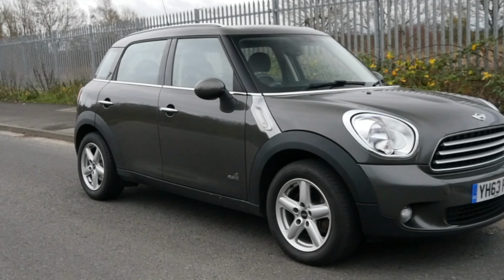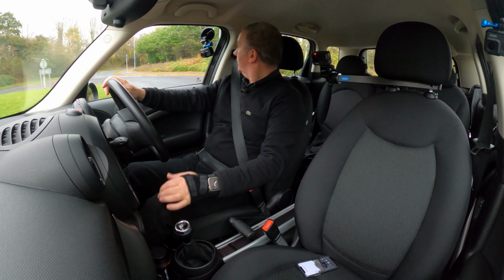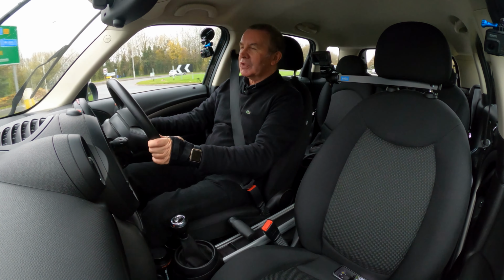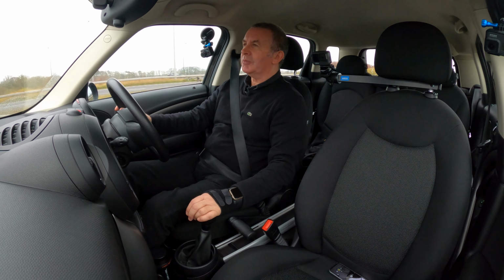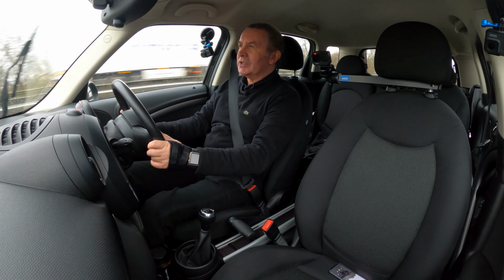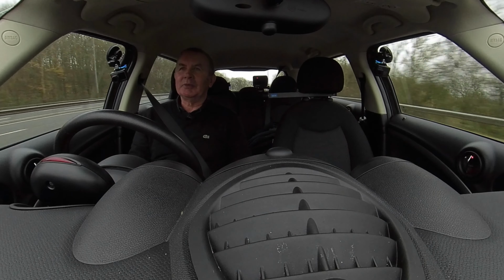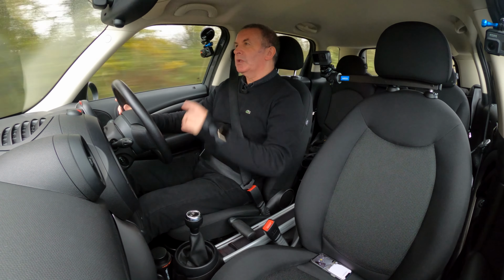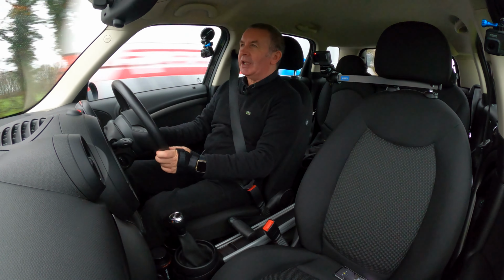2013 MINI Countryman 1 6 Cooper D ALL4 5dr YH63PXM | Review and Test Drive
2013 MINI Countryman 1 6 Cooper D ALL4 5dr YH63PXM | Review and Test Drive